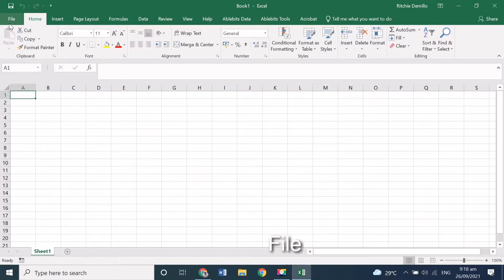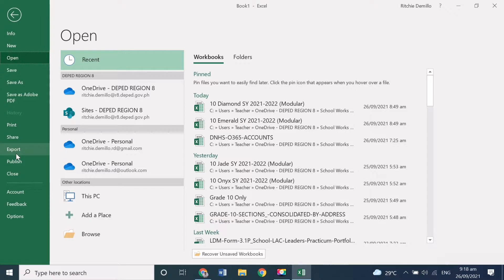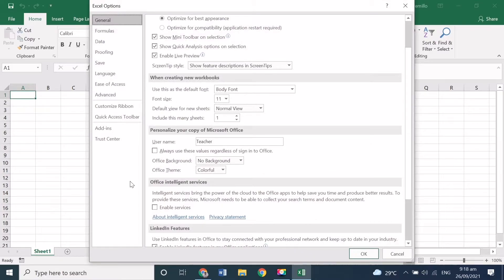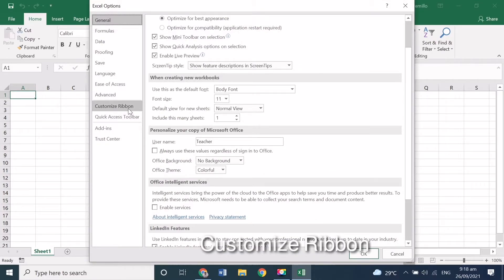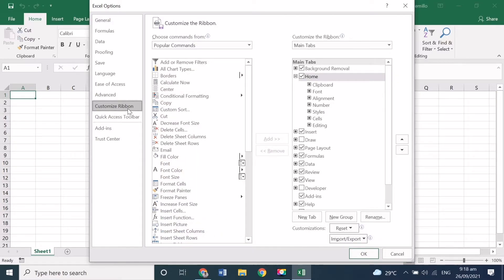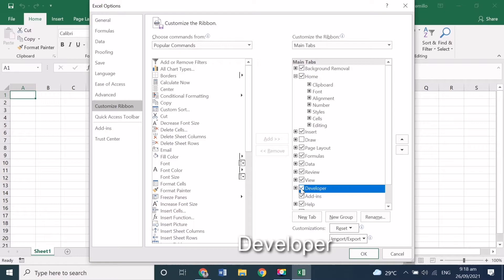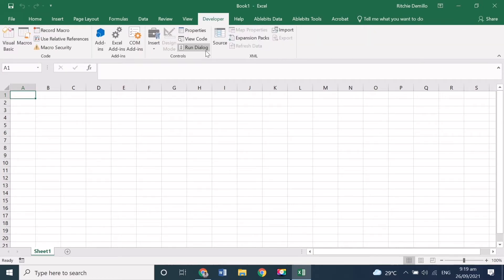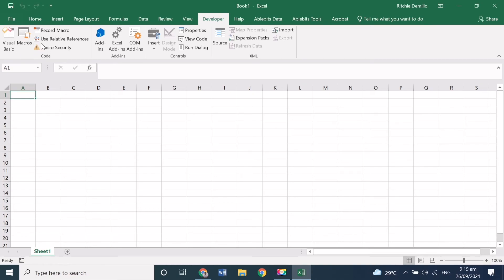How to: Enable Developer Mode in Excel 2021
The Developer tab is a Microsoft Excel feature that is typically hidden by default. Users can utilize this area to construct VBA applications, form designs, macros, and XML data import and export, among other things.